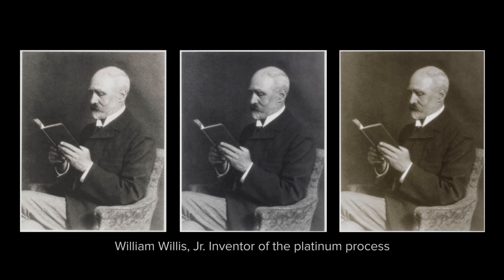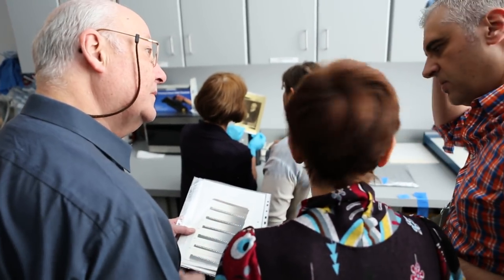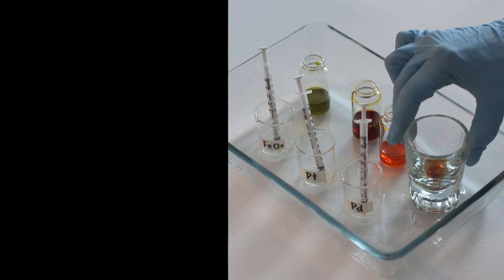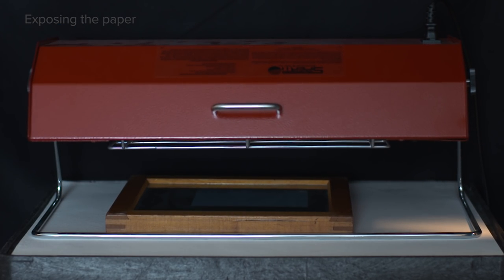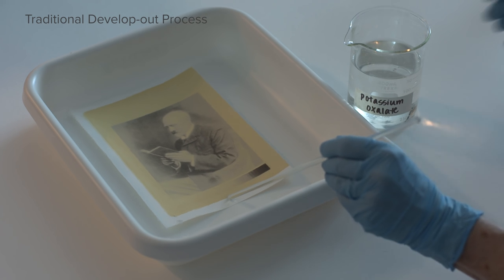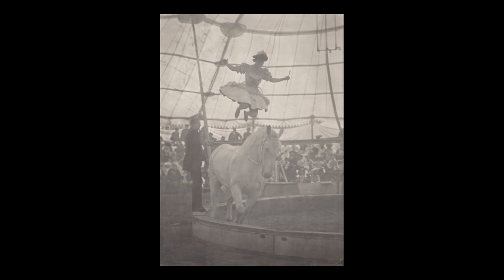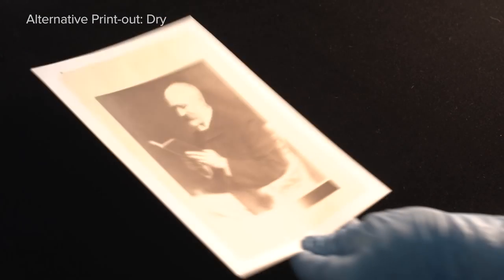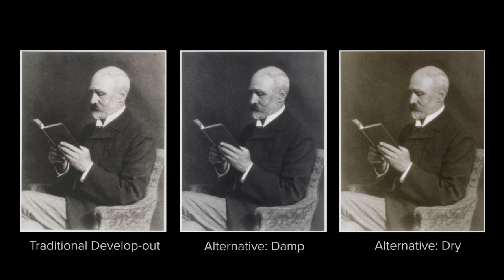Platinum and Palladium Photography: Making a Print